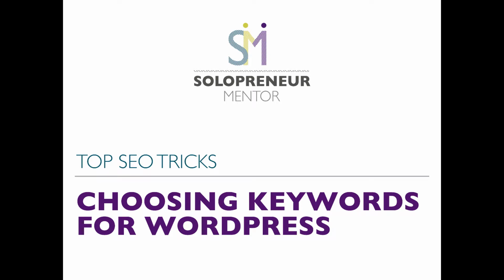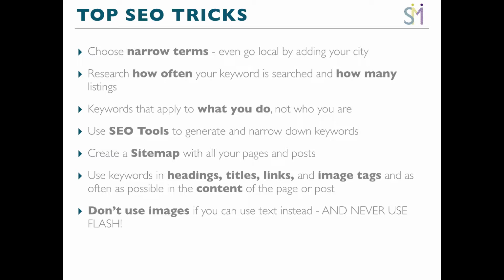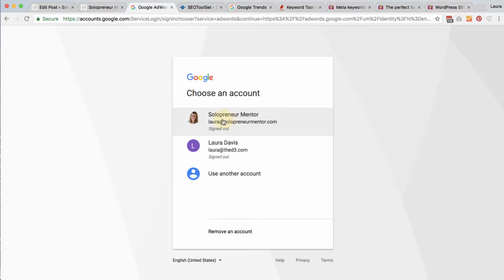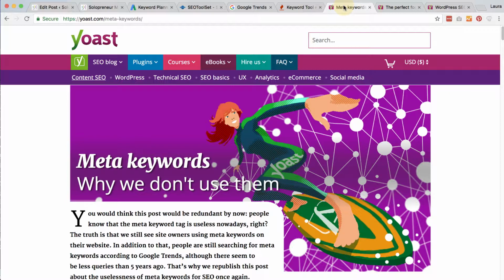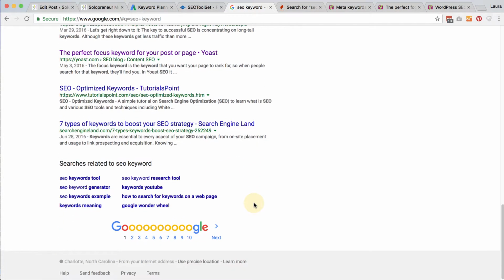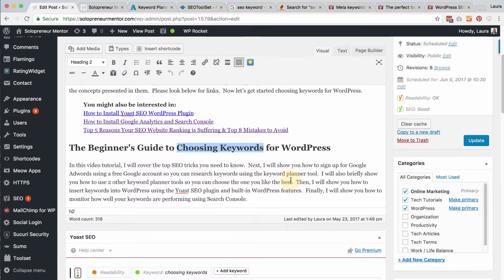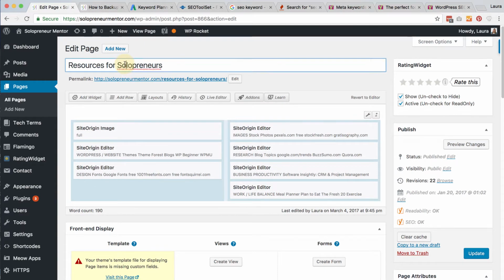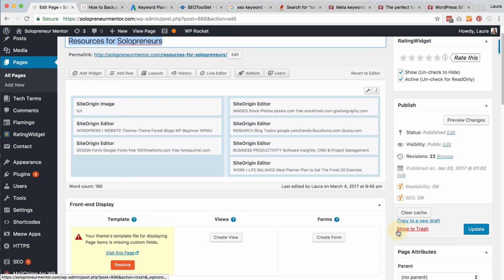The Beginner's Guide to Choosing Keywords for WordPress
In this video tutorial, I will cover the top SEO tricks you need to know.  Next, I will show you how to sign up for Google Adwords using a free Google account so you can research keywords using the Keyword Planner Tool.  I will also briefly show you how to use other keyword planner tools so you can choose the one you like the best.  Finally, I will show you how to insert keywords into WordPress using the Yoast SEO plugin and built-in WordPress features.

Table of Contents:

00:01 - Introduction
01:50 - Top SEO Tricks
11:08 - Brainstorming Keywords
12:25 - Creating a Google Adwords Account
14:25 - Google Adwords Keyword Planner Tool
18:43 - SEOToolSet.com
20:25 - KeywordTool.io
21:20 - Google Trends
22:19 - Google Search Suggestions
23:39 - Diving Deeper in SEO
24:21 - Inserting Keywords Using Yoast SEO
39:49 - Conclusion

To access all the keyword planner tools and Yoast articles mentioned in this video, please scroll to the bottom of this post

LEAVE A COMMENT: Introduce yourself in the comments below and tell me if this was helpful